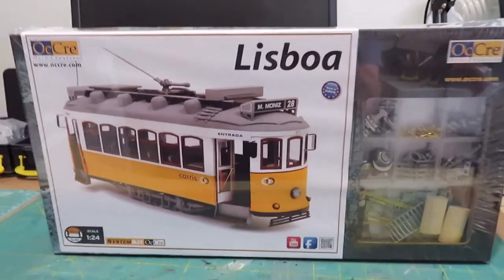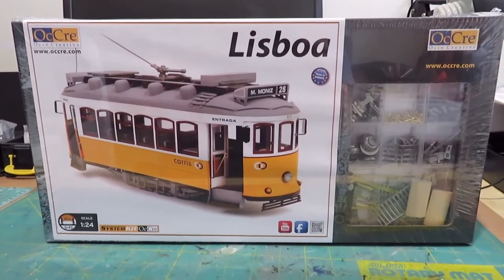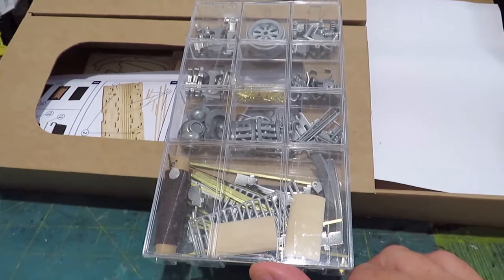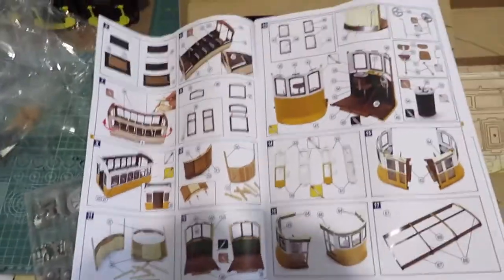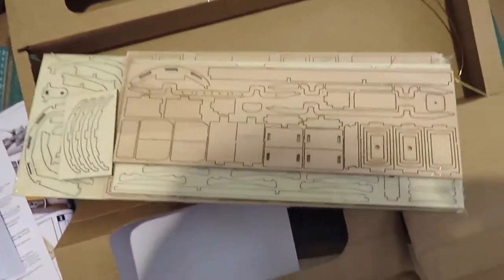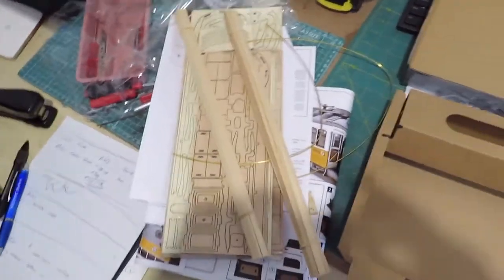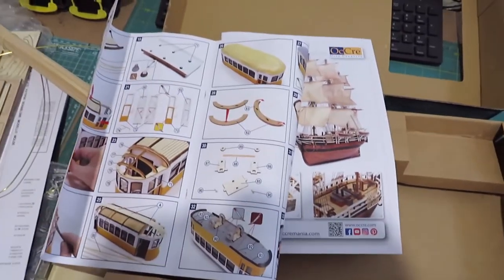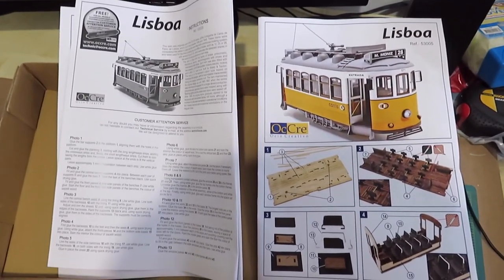OcCre Lisbon Tram kit 1/24 scale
Heres something new (Well for me anyway). This is OcCre Lison Tram kit in the scale of 1/24 - well open the box and have a look at it.  You can get motorised and diorama kits for it as well.